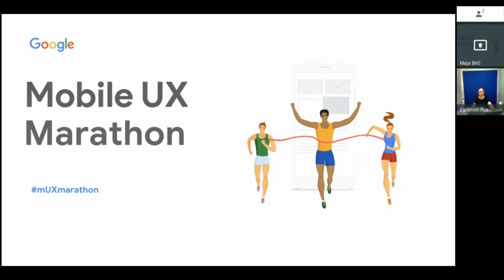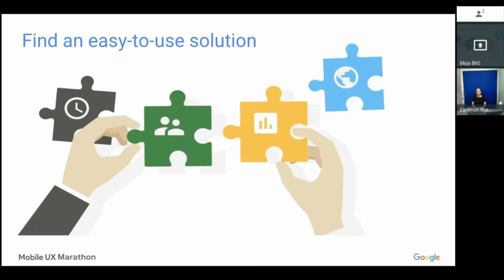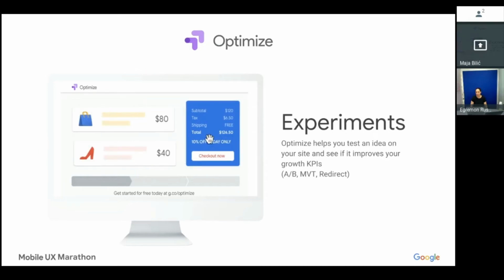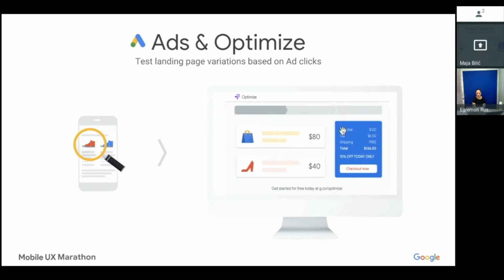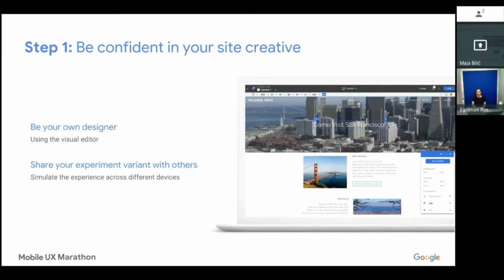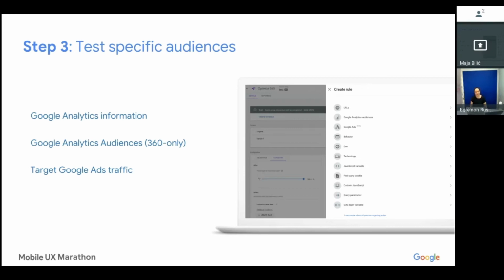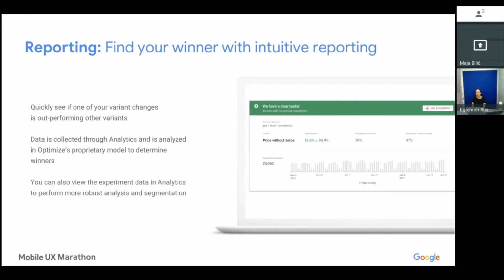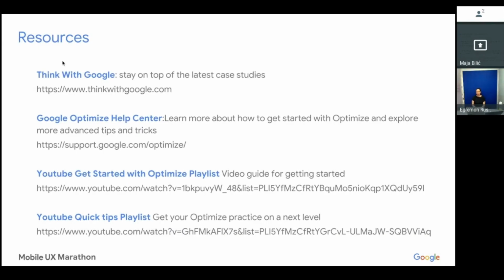Mobile UX Marathon: Introduction to Google Optimize - Maja Bilic